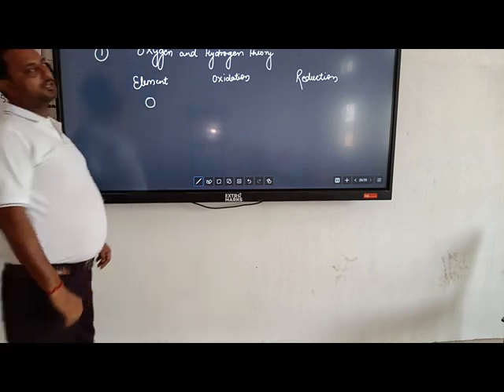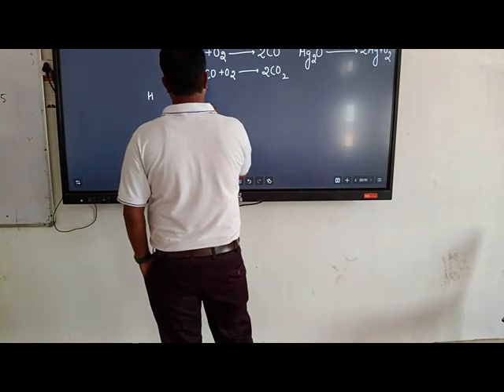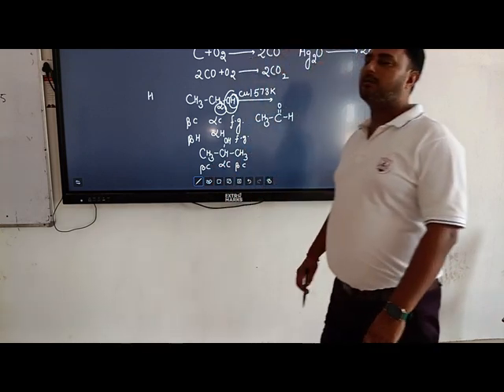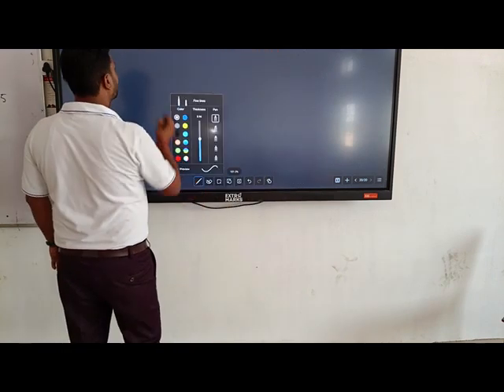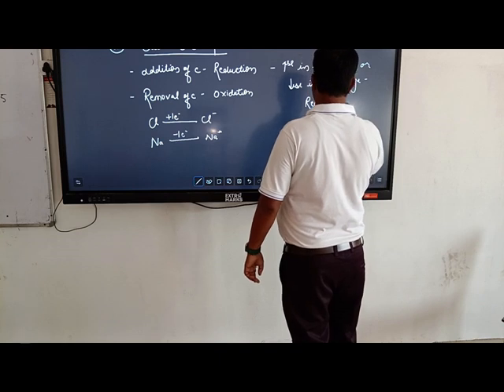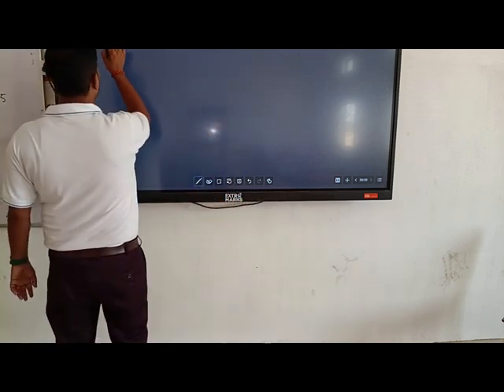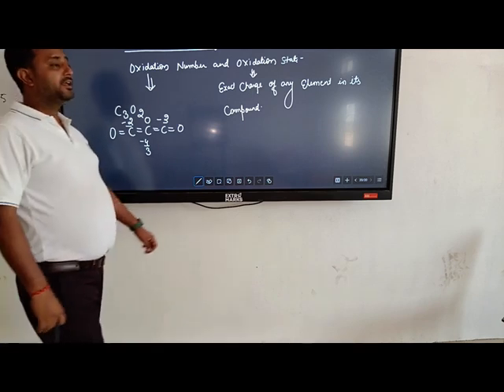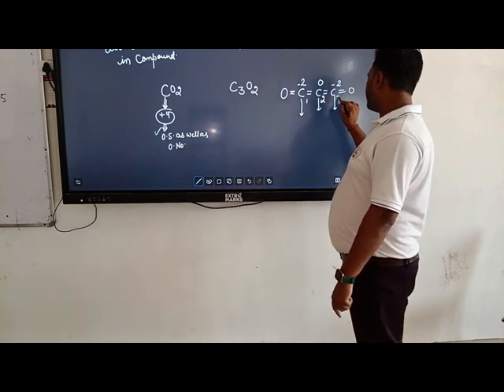Chemistry By Ashish Sir(SKD Vidya Mandir) Redox Reaction